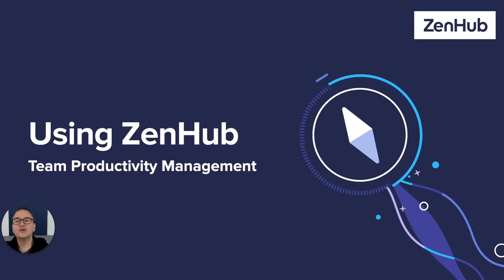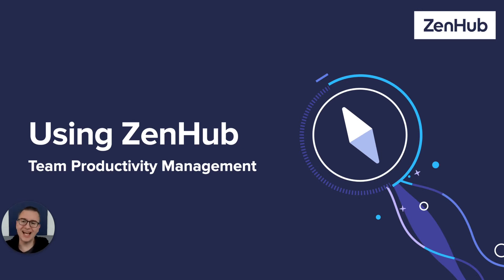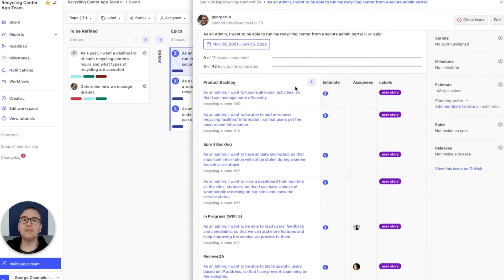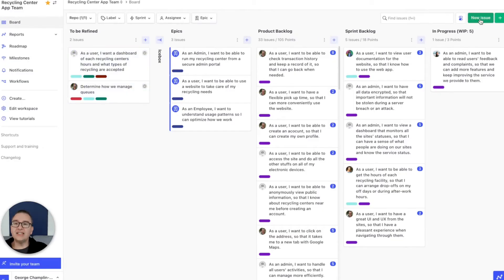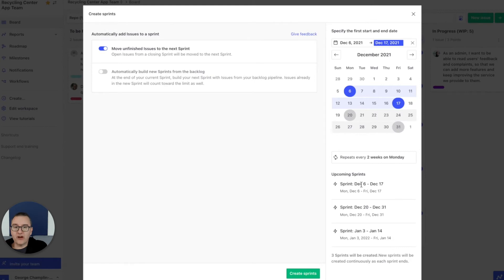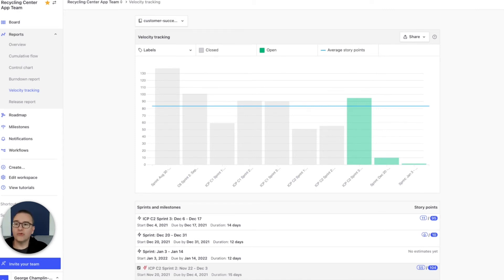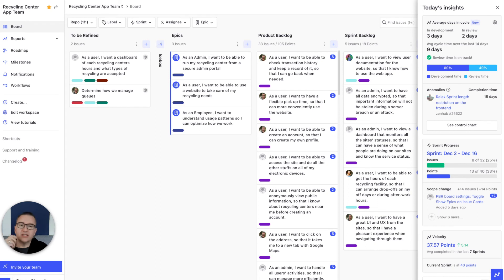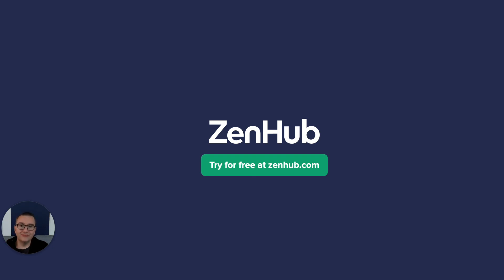Managing Team Productivity with Zenhub! Agile Project Management for Teams building in GitHub.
In this video, we cover how you can manage team productivity using Zenhub. Going beyond basic GitHub Projects, Zenhub brings Automated Agile, Time savings, and Team Productivity boosters to teams building in GitHub!

Zenhub is the BEST Agile/Scrum/Kanban/Lean/DevOps project management software for teams working in GitHub. Check out our two-and-a-half-minute tutorials covering everything you need to know about using Zenhub. Zenhub is the PERFECT alternative to JIRA / Trello / Monday / ClickUp / Linear thanks to its deep integration into GitHub. Make your developers (and whole team) happy by tracking work where you work.